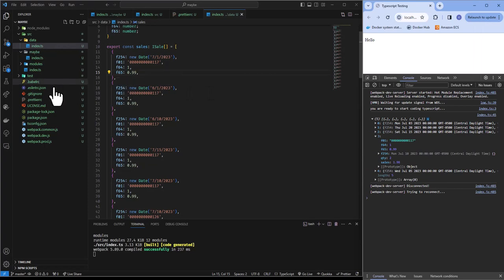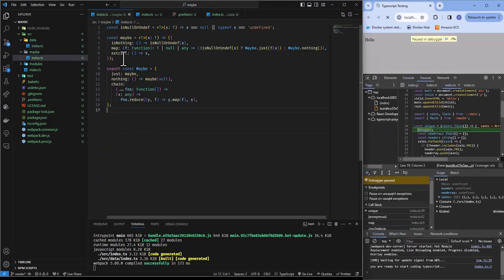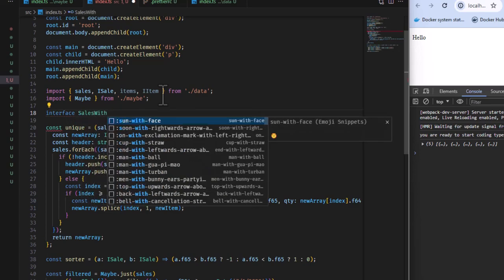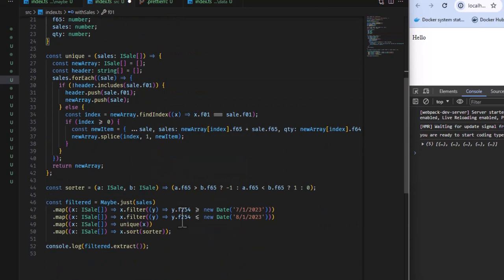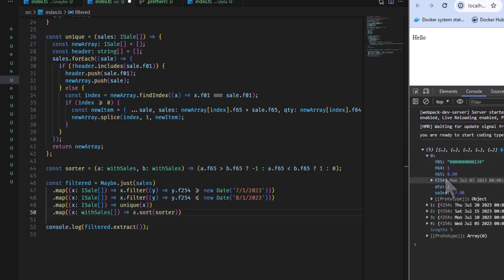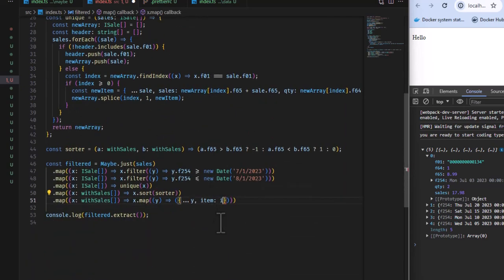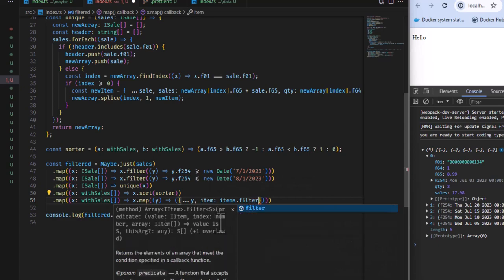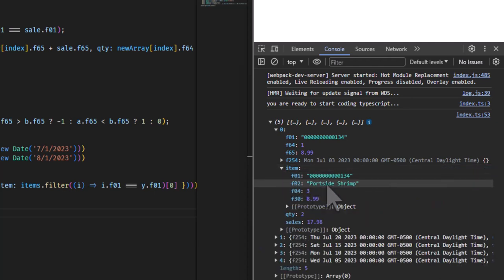05 maybe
In this video, we are going to add item details to each element in our array.

Here are the links to the related gists that we will use to supply us with some fake data: